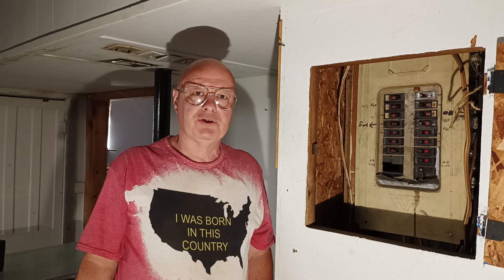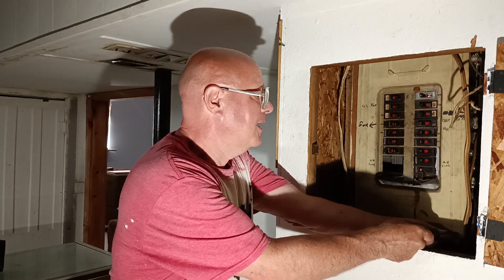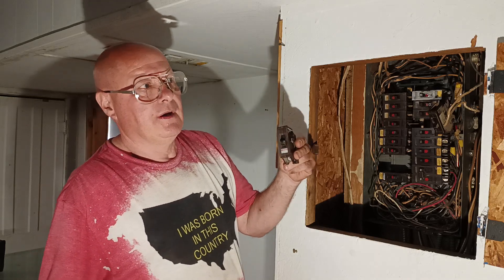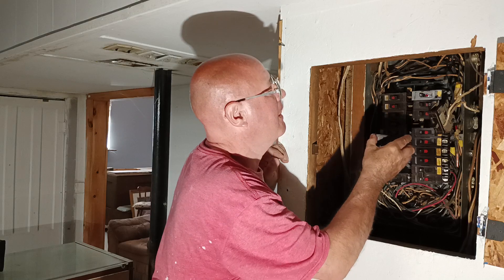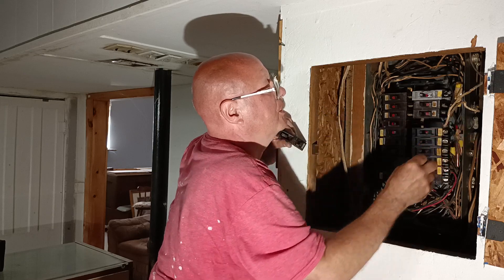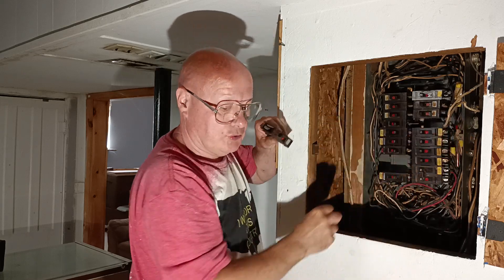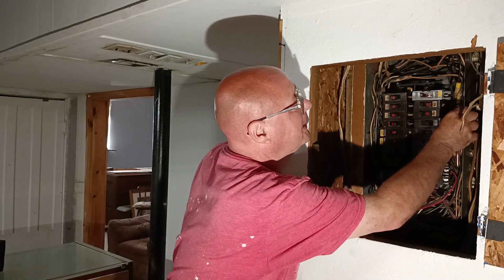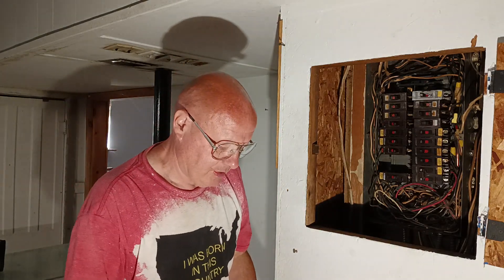how to replace a Wadsworth single pole breaker (panel about 30 years old)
how to replace a Wadsworth single pole circuit breaker in a 30 year old panel witch is obsolete now and how to identify a Wadsworth breaker consult with çodes before doing electrical work